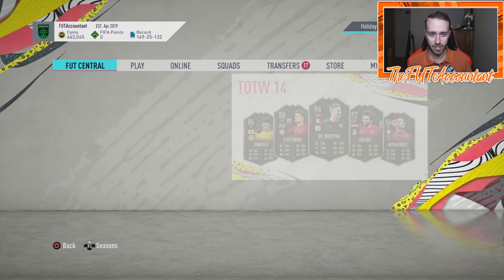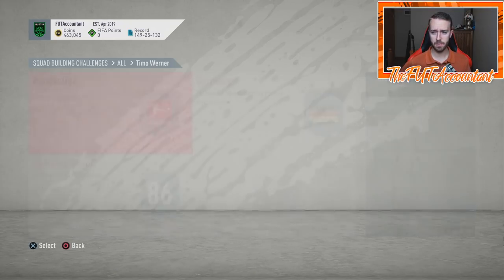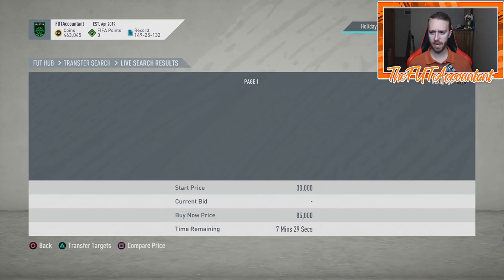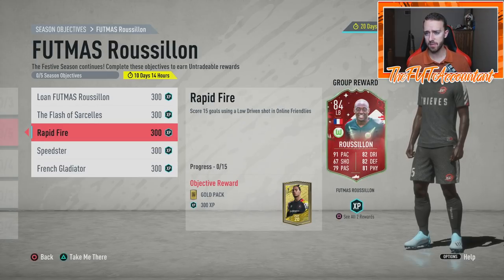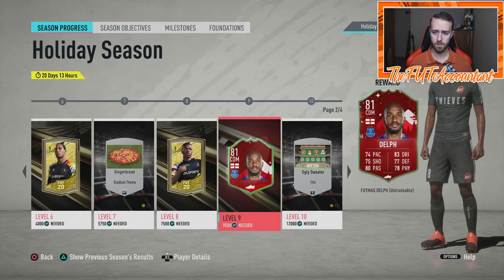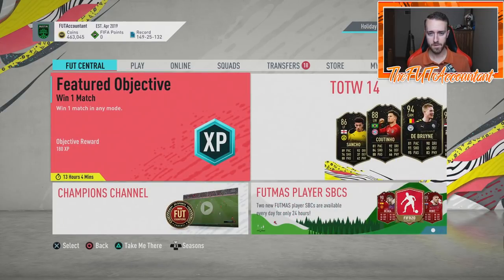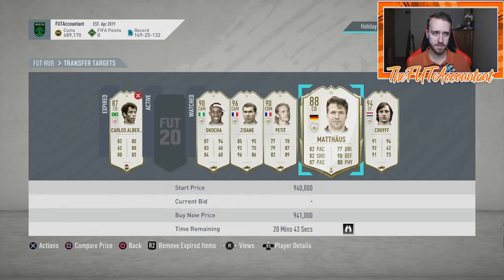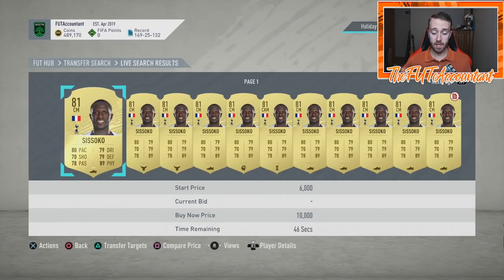CRAZY FUTMAS CONTENT! PRIME ICONS, SBCS, OBJECTIVES! FIFA 20 Ultimate Team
FUTMAS FIFA Friday was full of content! Here's a recap of that content and what's coming today!